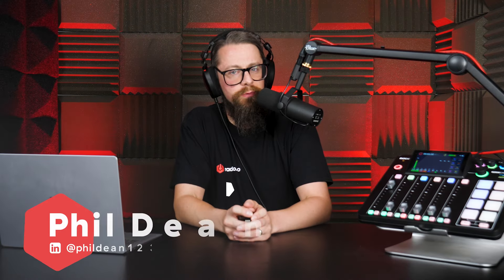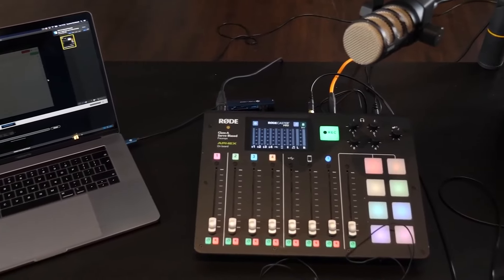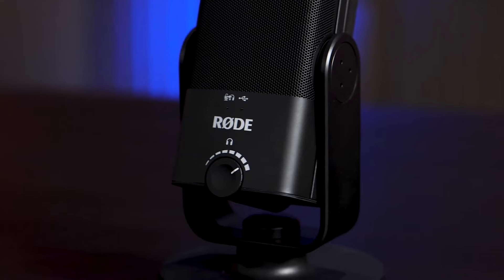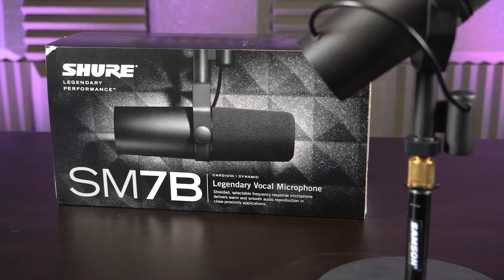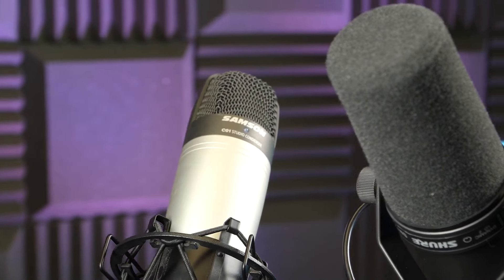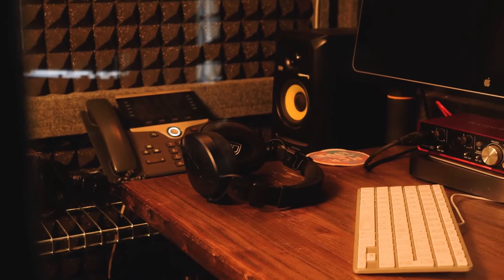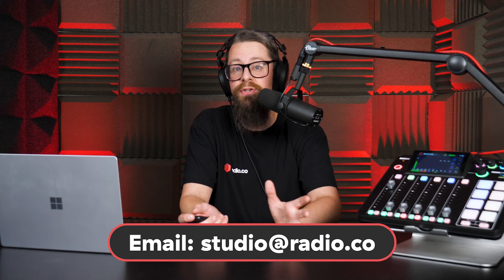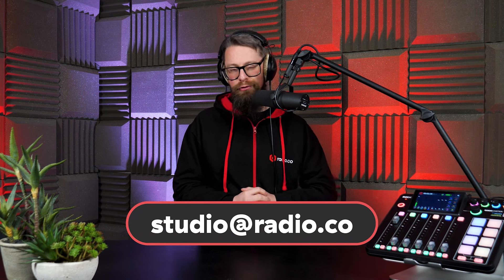What Equipment do I Need to Start a Radio Station? (Back to Basics #2)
In this install of Internet Radio Back to Basics, Phil takes you through all of the equipment you could possibly need to get started. From budget options, to more expensive solutions, we have you covered!

TIME CODES ⏳
00:00 - Intro
01:38 - Kit Demonstration
17:42 - Free Trial